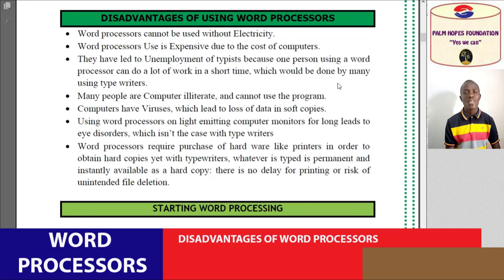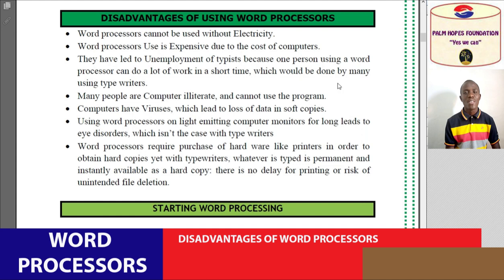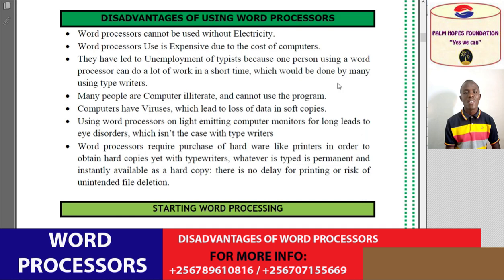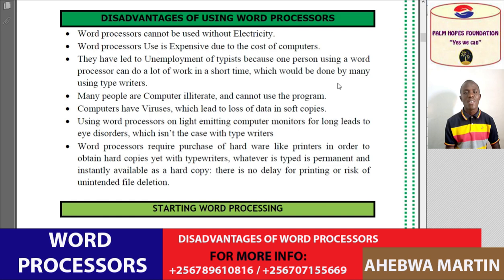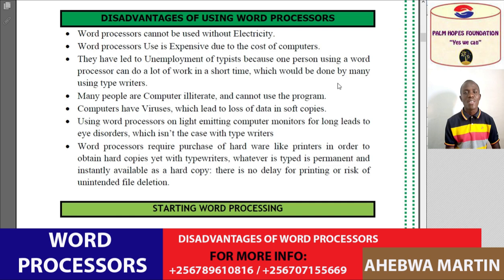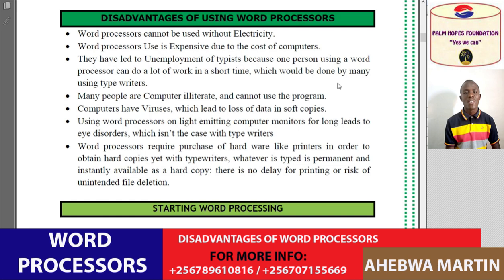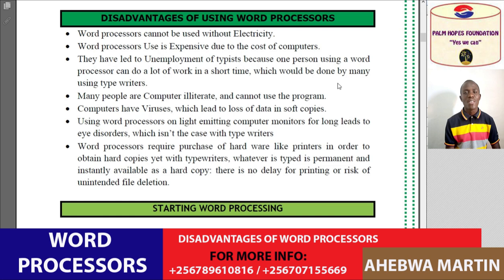problems with word processors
Palm Hopes Foundation